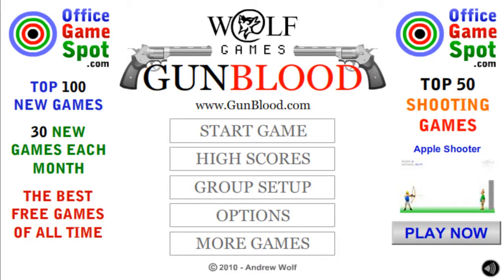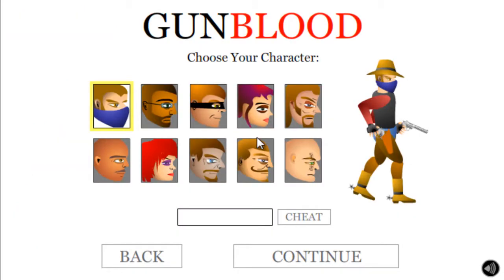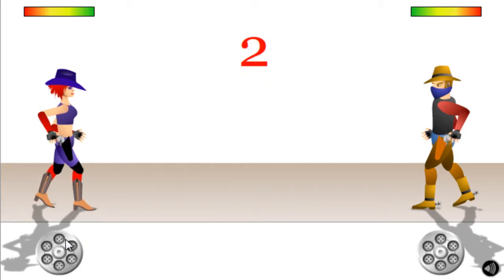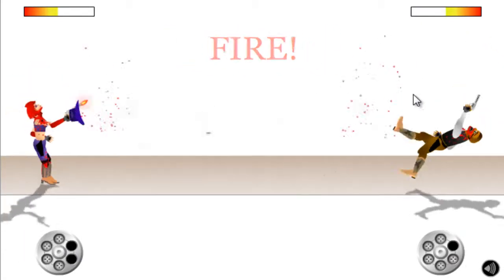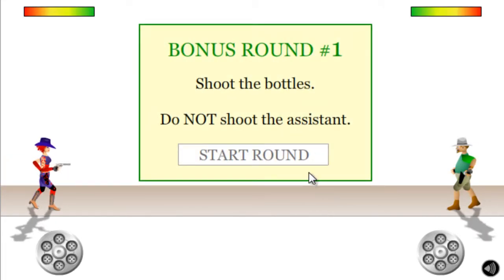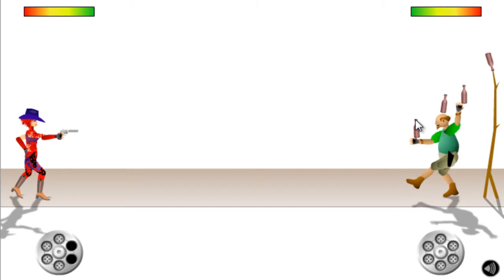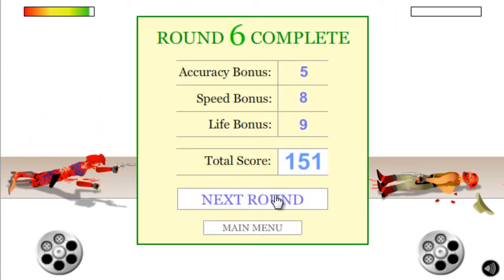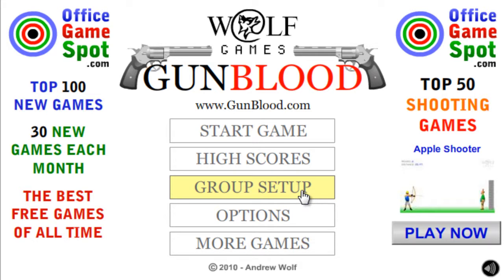Let's Play Gun Blood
Quick and sweet quickdraw game.